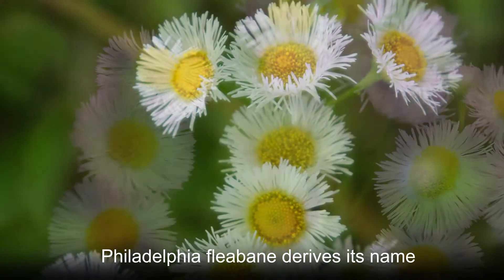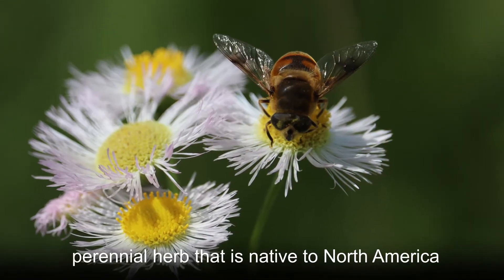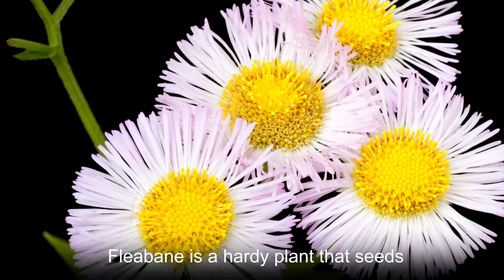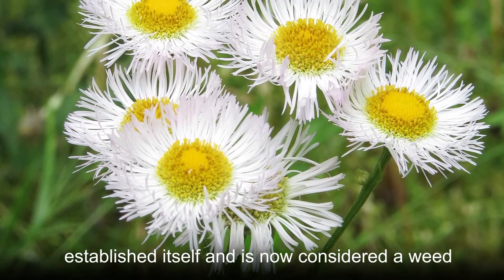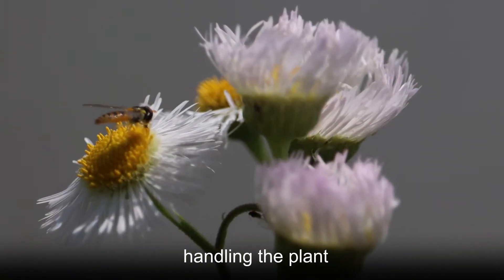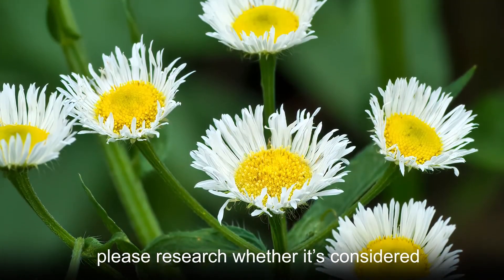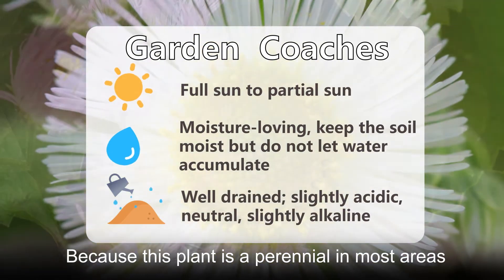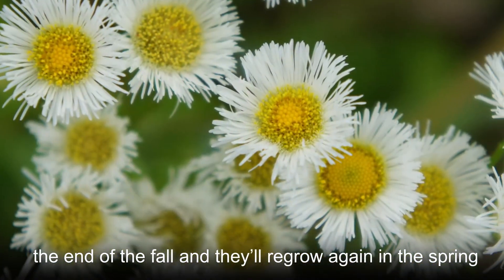Purification, Protection, Chastity--Philadelphia fleabane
Erigeron philadelphicus, colloquially known as Philadelphia fleabane and fleabane daisy, is a herbaceous biennial or perennial plant commonly found in meadows, fields, woodlands and along roadsides all over North America. This is an introduced species in Europe and Asia and it is considered an invasive species in certain regions of these two continents.